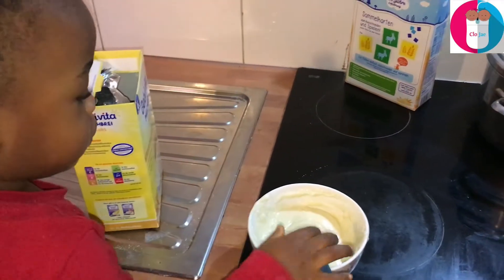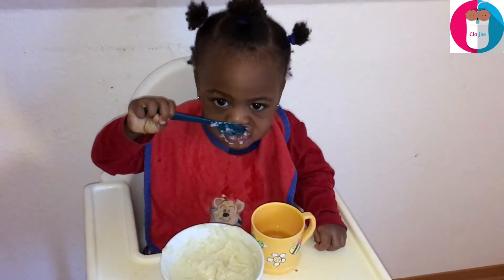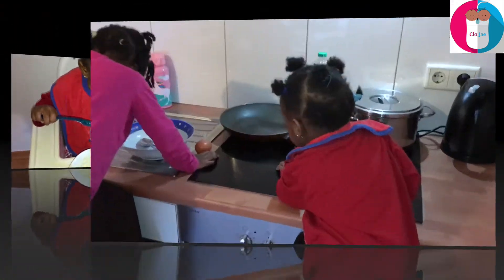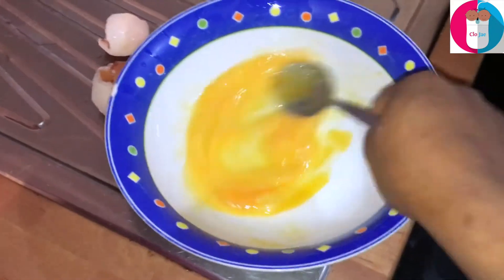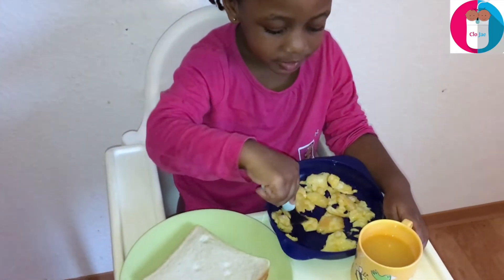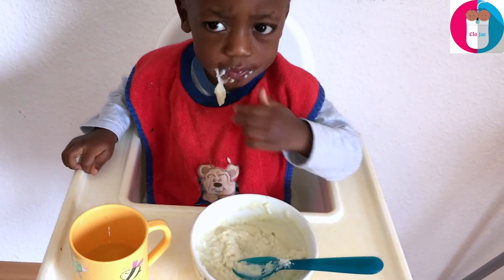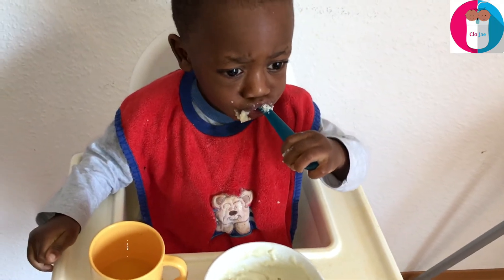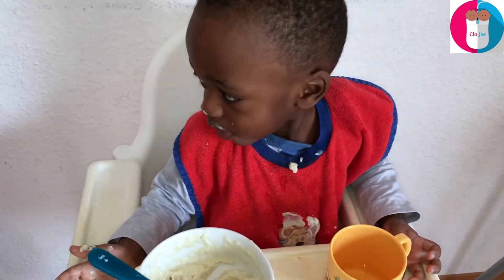Breakfast time |twins preparing breakfast |Vlog 51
How they help me in the kitchen with breakfast